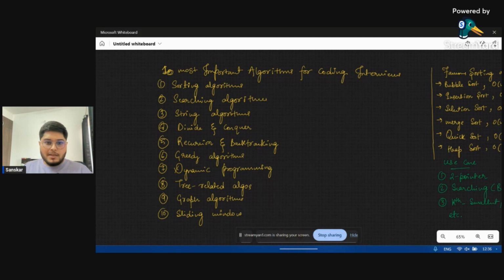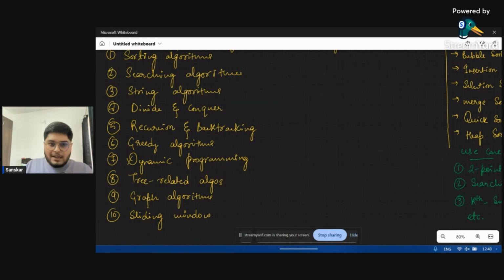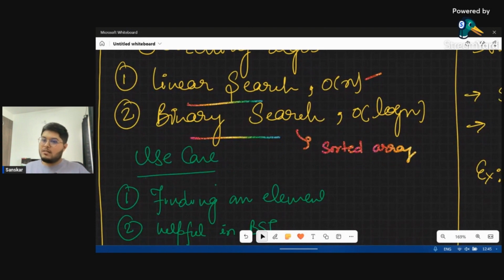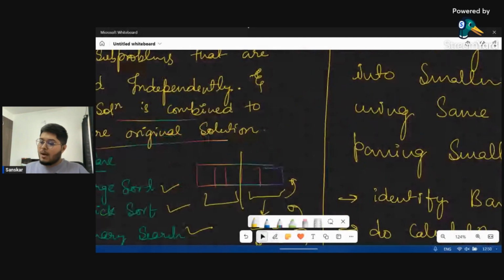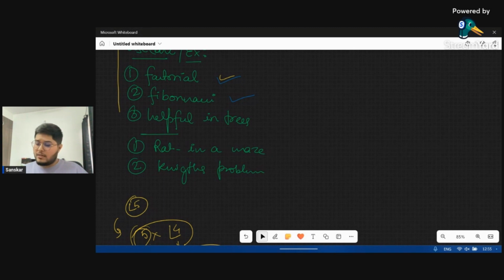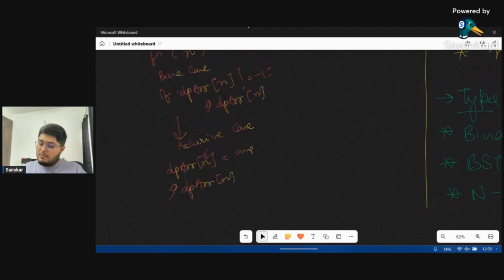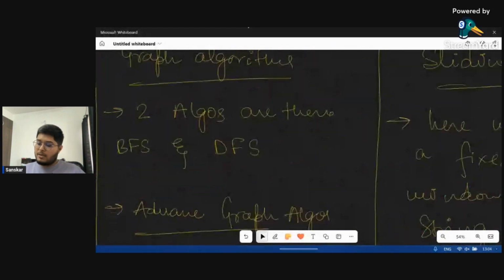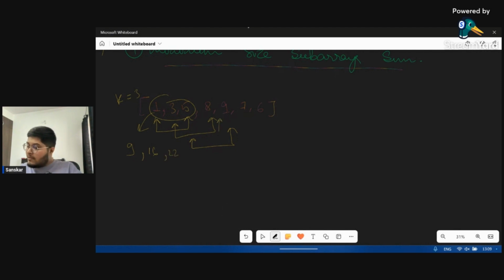Top 10 Algorithms asked in Technical Interviews | Sanskar Gubreley | MadAlgos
Premium mentorship package for getting the tips from experts working at top class companies. The package includes the below features.

1. Warm up yourself for the top company interviews.
2. Specially designed for top company interviews.
3. Top mentors from MAANG and other top companies.
4. Perfect package to target the likes of Google.
5. 1 on 1 specialized sessions
6. Mock interviews to test your readiness
7. Right feedback from the mock interviews to help you improve.
8. 24/7 chat support with the mentors
9. Referrals for top candidates.